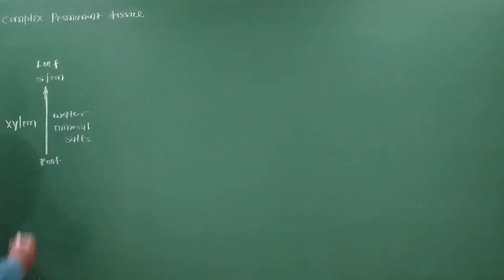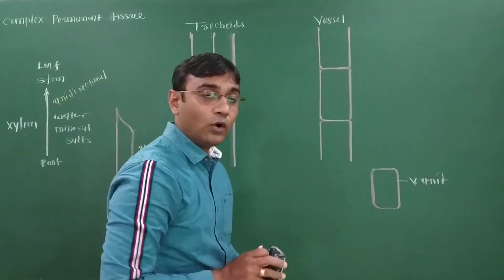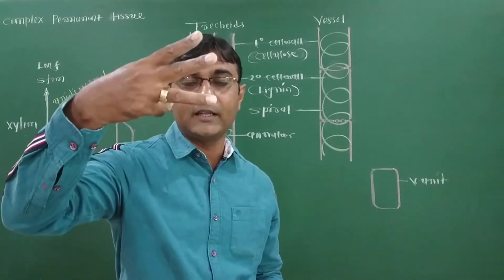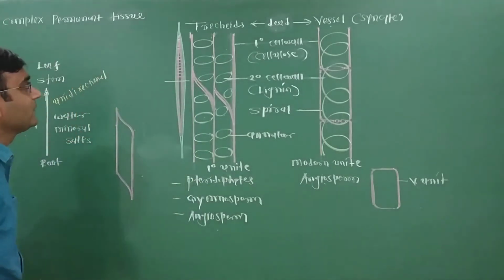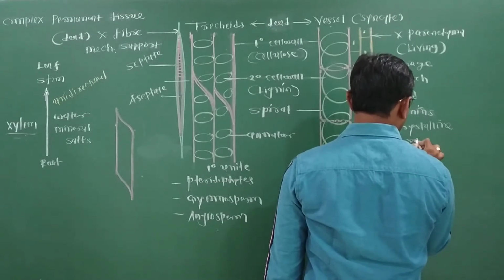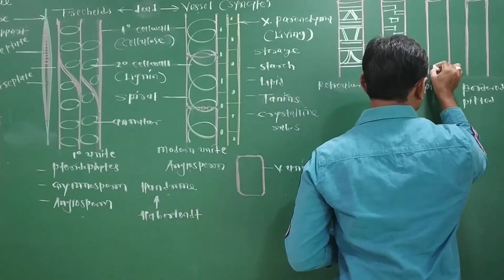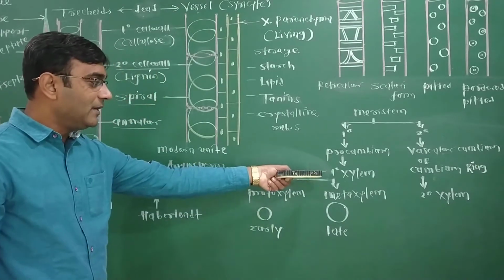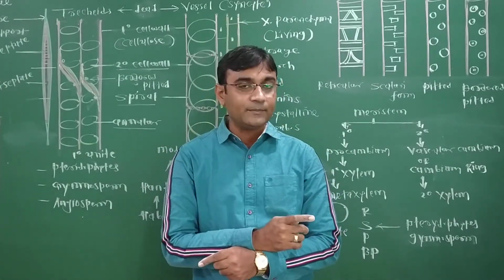11 Biology EM Ch. 6 L. 3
Xylem